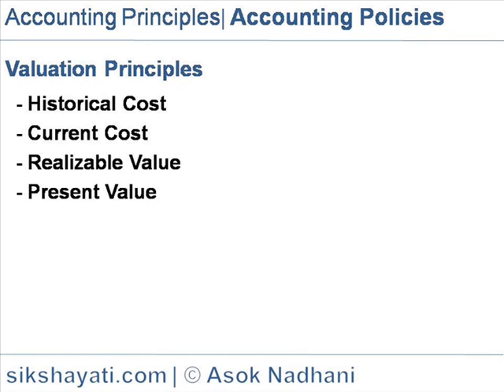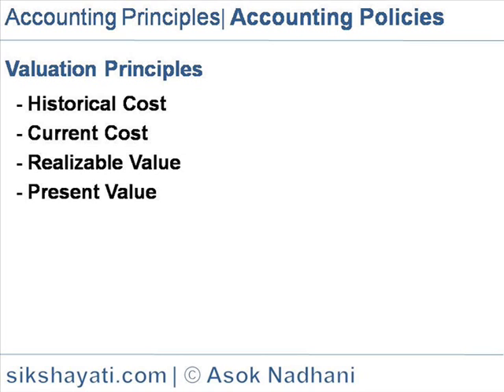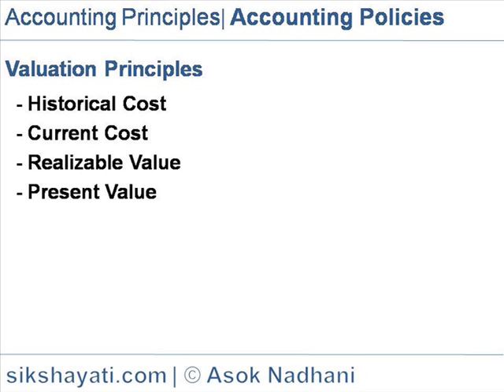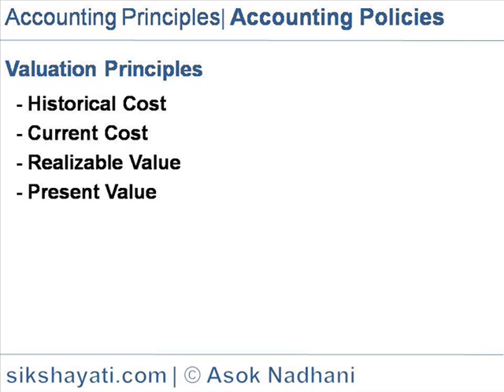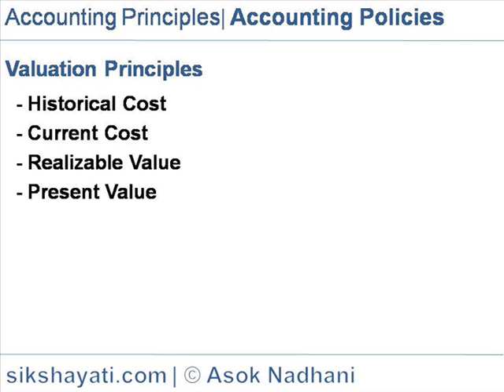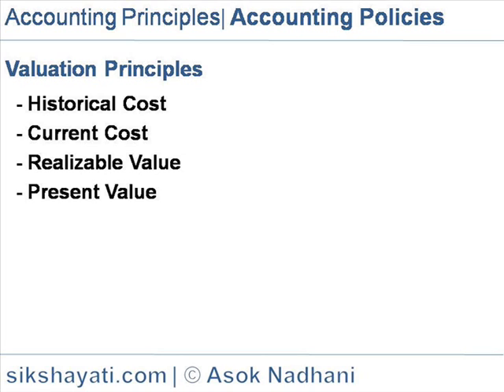Valuation principles of Accounting | Valuation of assets & liabilities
This video explains Accounting Concepts and Accounting Principles and related topics like Accounting Conventions, Accounting Assumptions, principles of Going concern, Accounting Standards and GAAP, IFRS etc

There are several principles of valuation of assets & liabilities:
- Historical Cost: Under this principle, assets are recorded at cash (or cash equivalent) paid, or the fair value of other consideration given to acquire them at the time of their acquisition. Similarly, liabilities are recorded at the amount of cash received or expected to receive in near future.
- Current Cost: Under this valuation principle, assets are carried at the amount of cash or cash equivalent, which have to be paid now to acquire same or an equivalent asset was acquired currently. Liabilities are carried at the undiscounted amount of cash or cash equivalents, that would be required to settle the obligation currently.
- Realizable Value: Under this principle, assets are carried out at the amount of cash or cash equivalent that could currently be obtained by selling the assets. Similarly, liabilities are carried out at the present value of future net cash out flows, that are expected to be required, to settle the liabilities.
- Present Value: Under this principle, assets are valued at present value of future net cash flows generated by the assets. Similarly liabilities are carried at present value or future net cash outflow to settle the liability.